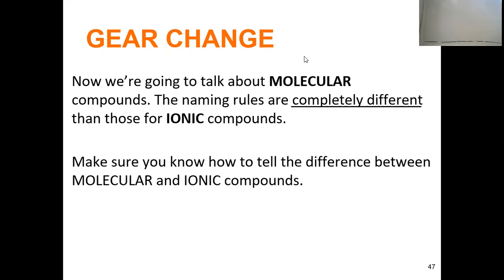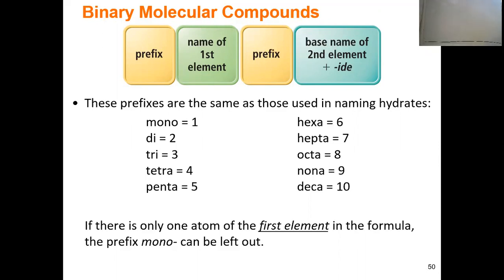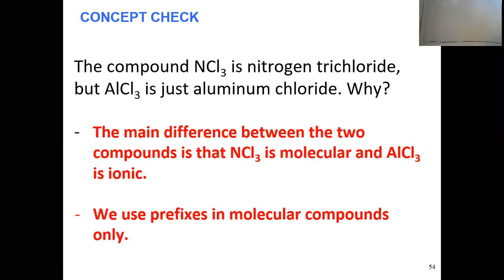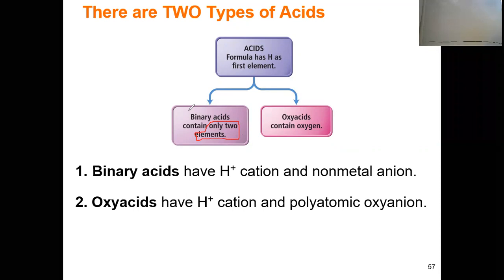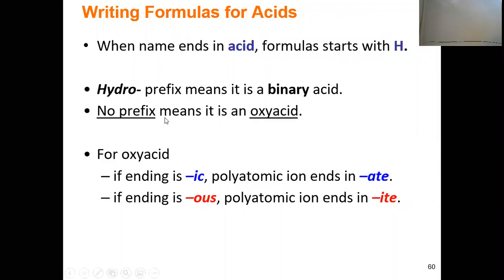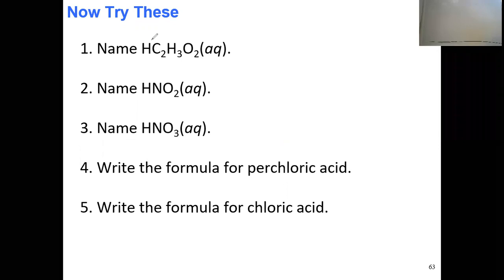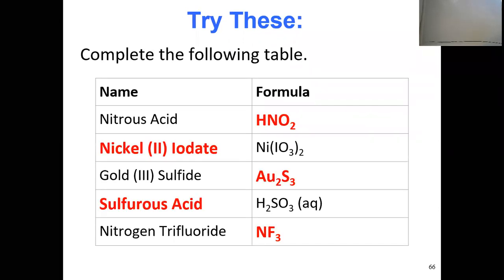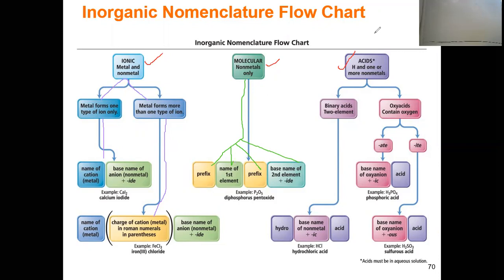Chapter 3: Naming Molecular Compounds (Including Acids)